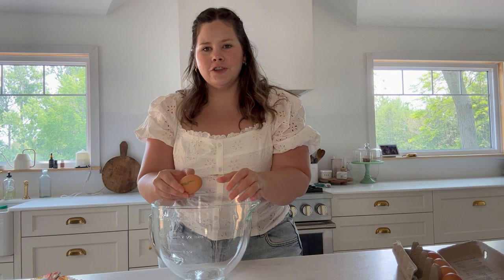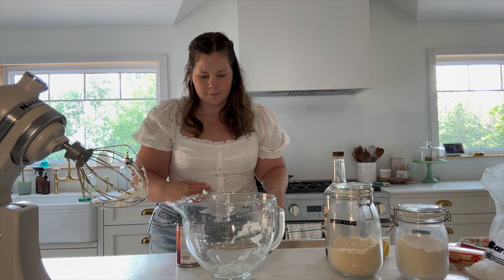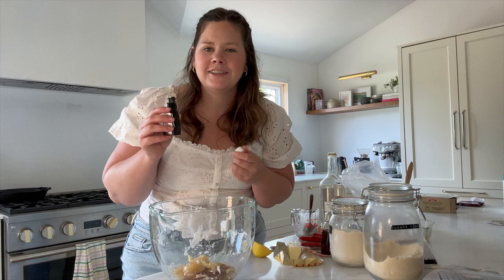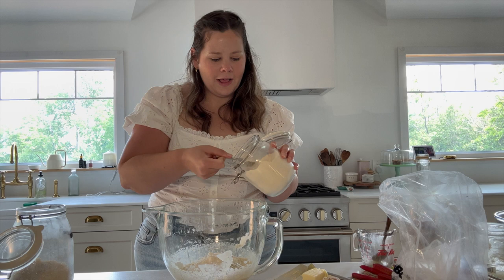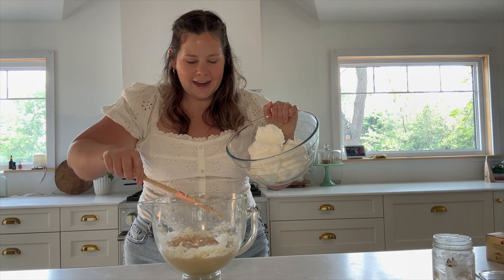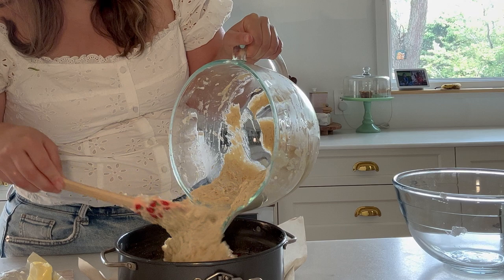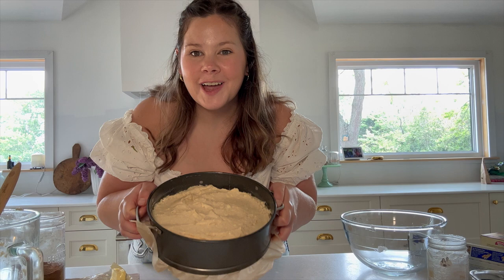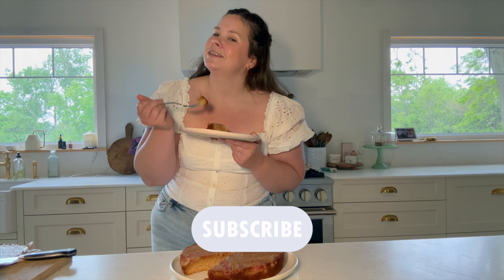Cook with Me I Rhubarb Upside Down Cake (paleo, gluten-free, grain-free, refined sugar-free)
Bake a Rhubarb Upside Down Cake with me! This recipe is paleo, gluten-free, and grain-free. Feel free to switch up the fruit you use, peaches and apples would be delicious!!

I'd love to hear from you - drop me a message in the comments!

Ingredients
5 egg whites
1/4 cup coconut cream
1/4 cup butter, room temperature
1/4 cup honey
1/4 cup maple syrup
1 teaspoon vanilla extract
1/4 teaspoon almond extract
1 teaspoon lemon juice
1 1/2 cups almond flour
3 tablespoons coconut flour
3 tablespoons arrowroot starch
1/2 teaspoon baking soda
15-20 rhubarb stalks
3 tablespoons butter
3 tablespoons coconut sugar

Instructions
Whip egg whites with an electric mixer until stiff peaks form and they're tripled in size. Transfer to a separate bowl and set aside.

Mix together the coconut cream, 1/4 cup butter, honey, maple syrup, vanilla, almond extract, and lemon juice. Combine well. Add in the flours and baking soda and mix to combine well.

Cut rhubarb into chunks or make a design with your rhubarb in a round or square parchment-lined pan. I used a 9-inch springform pan. Dot the rhubarb with butter and sprinkle with coconut sugar. Pour batter on top.

Bake at 325ºF for 50-60 minutes and then cool completely before flipping over and unmoulding. Slice, serve, and enjoy!

Stand Mixer
Springform Pan